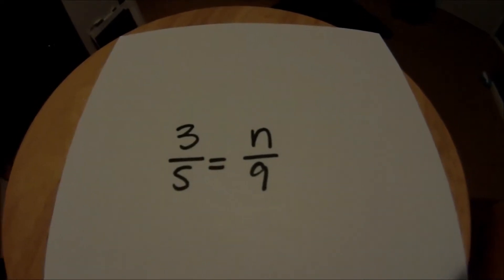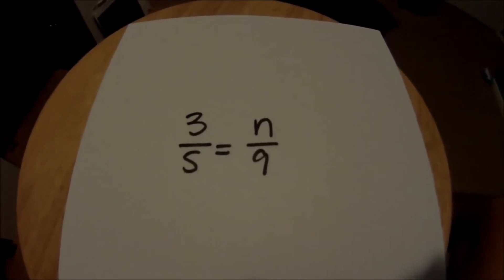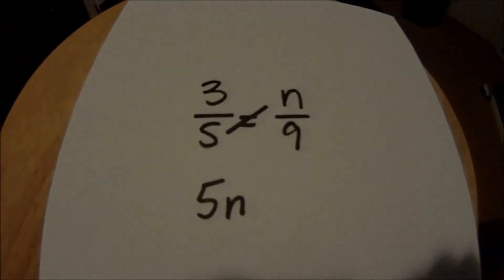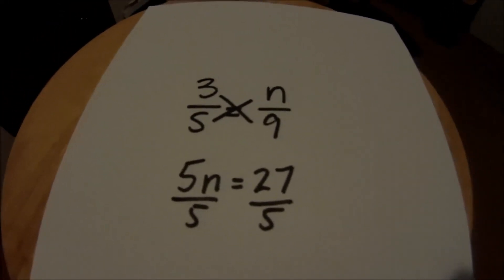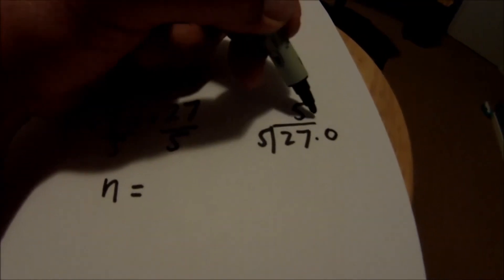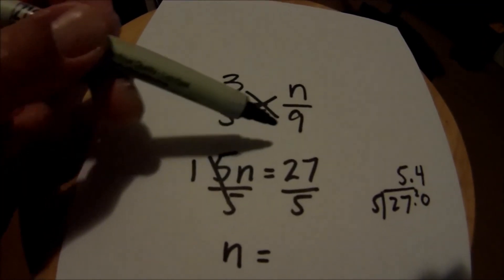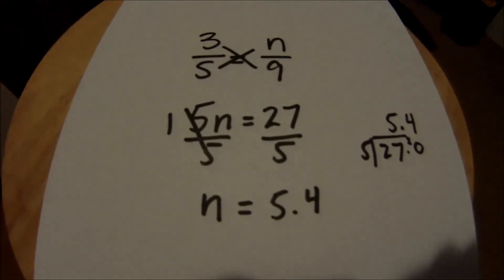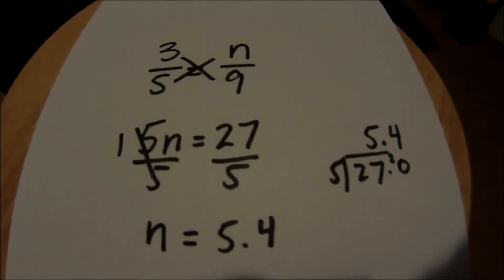Solving A Proportion: "What If Easy Z Doesn't Work?" Algebraic Method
This video is for those asking "What if Easy Z doesn't work?" or "What if I get a remainder when trying Easy Z?"  Use the algebraic method seen in this video.  Basically, cross multiplying and solving like an equation.  Hope you enjoy and hope it helps.